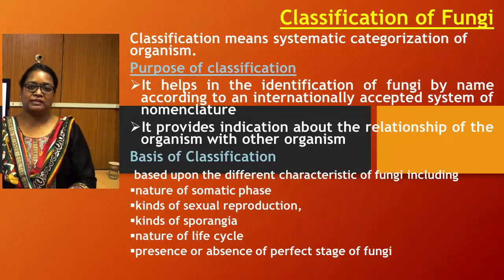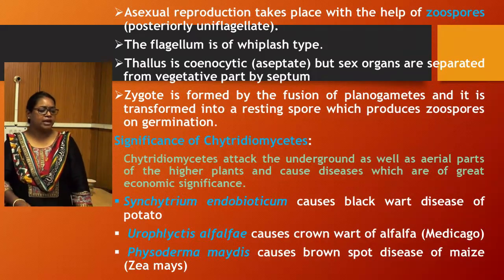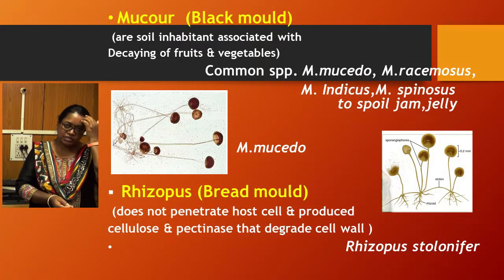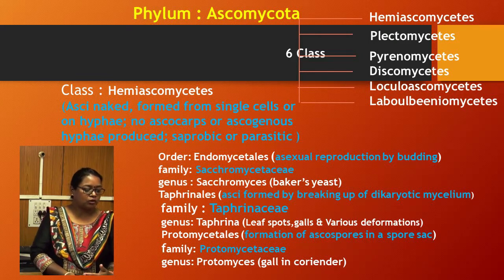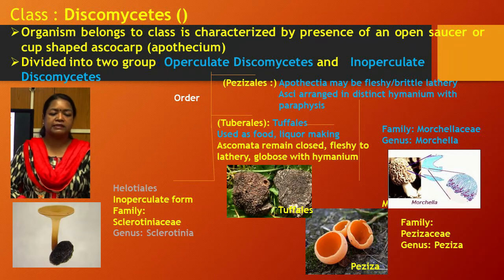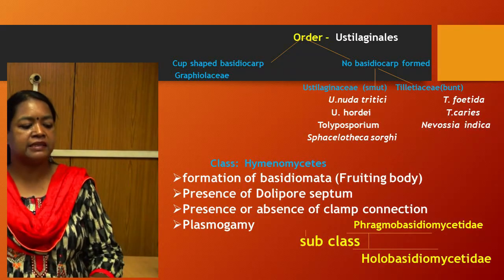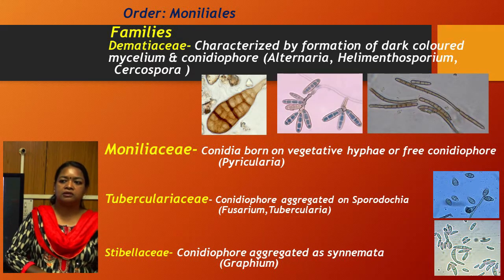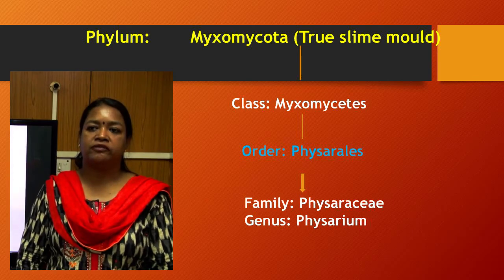Fundamentals of Plant Pathology lecture on CLASSIFICATION OF FUNGI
Fundamentals of Plant Pathology lecture on CLASSIFICATION OF FUNGI by Dr. Savita Ekka, Assistant Professor, Department of Plant Pathology, Birsa Agricultural University, Ranchi for the students of B.Sc. (Ag.) Semester II
Link of Lecture :